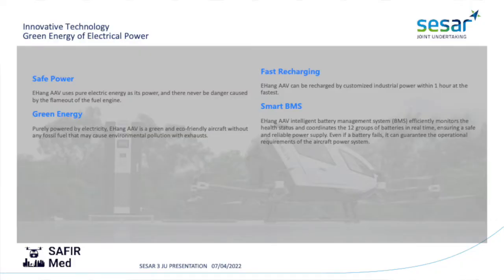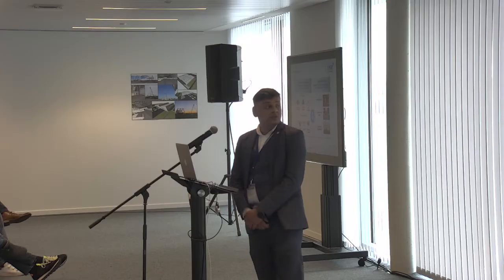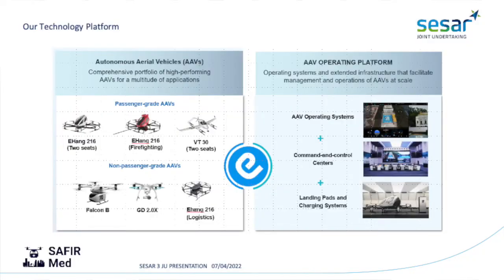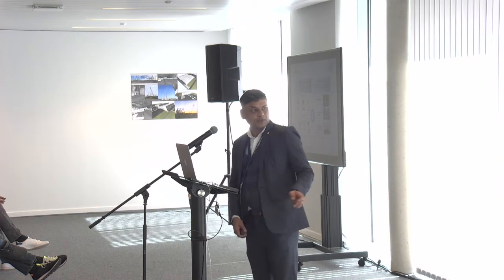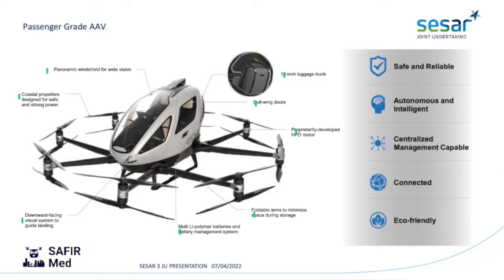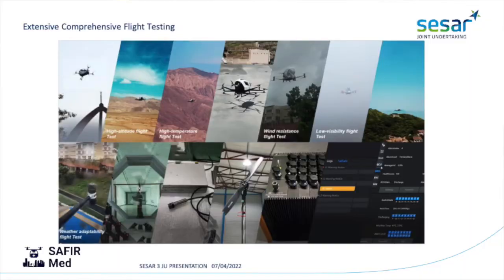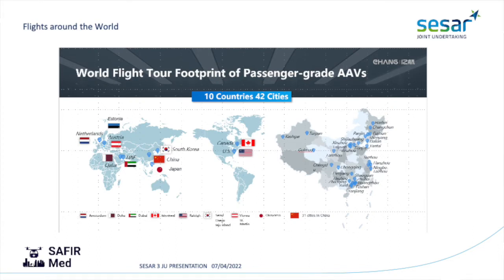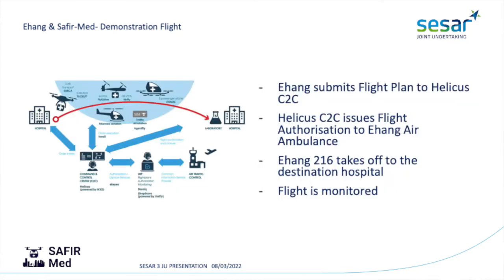SAFIR-Med Conference, April 2022 - Akash Mishra, Ehang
Preserntation title: The application of Ehang drones in the medical field.